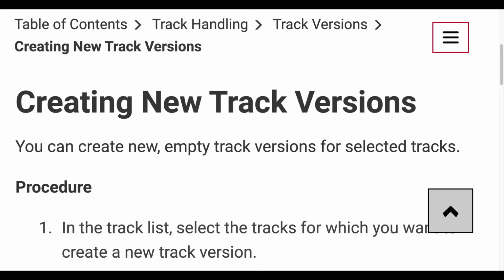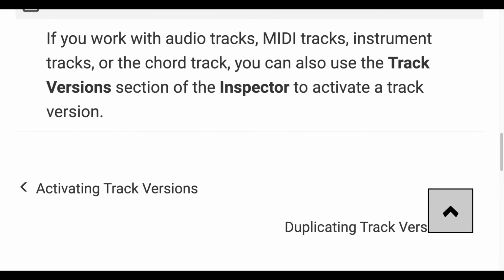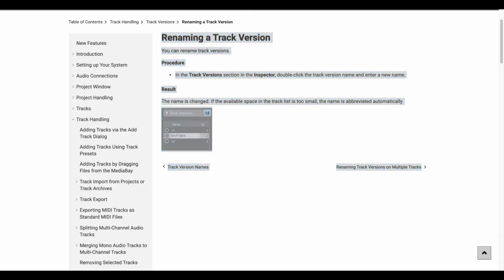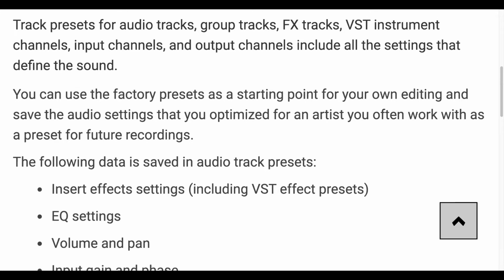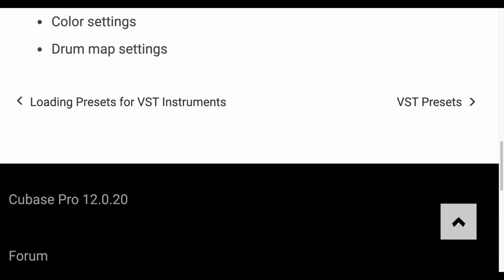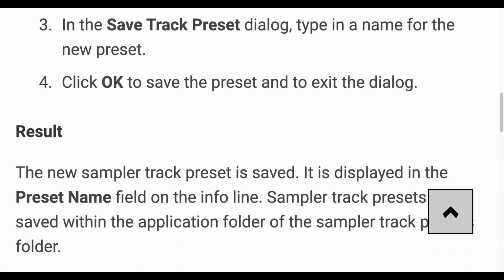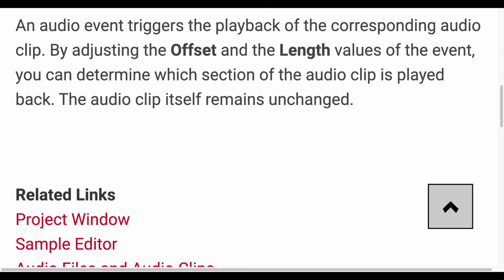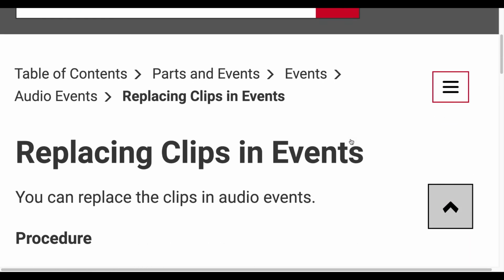Cubase 12 (Part 13).